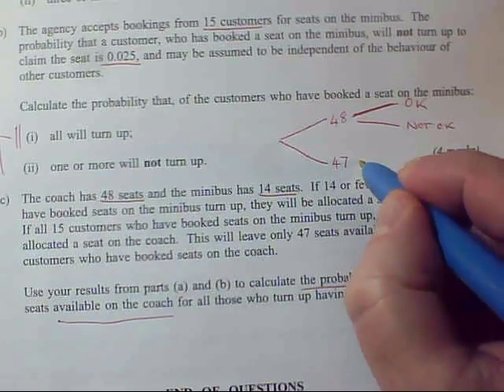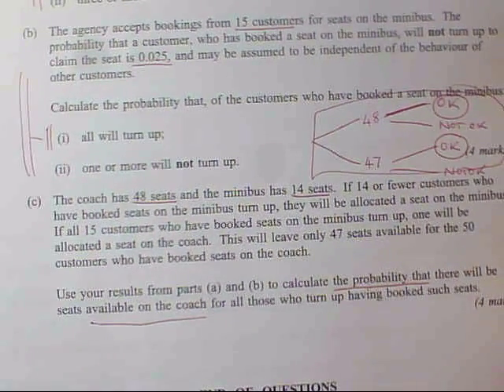s1 paper 3 hints q7